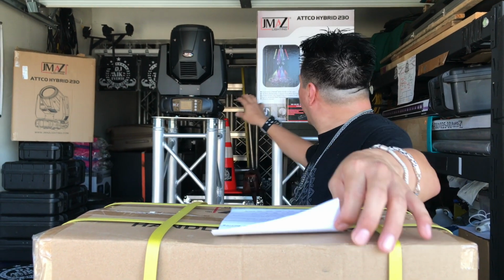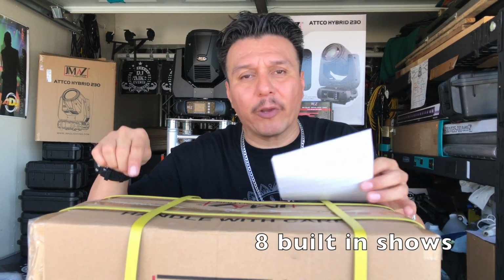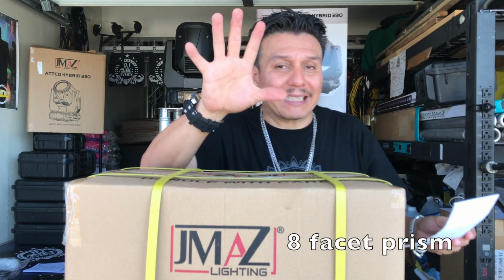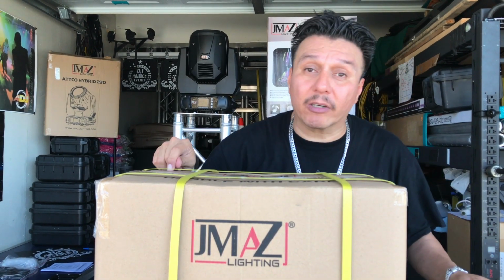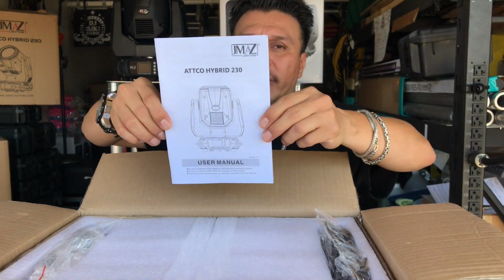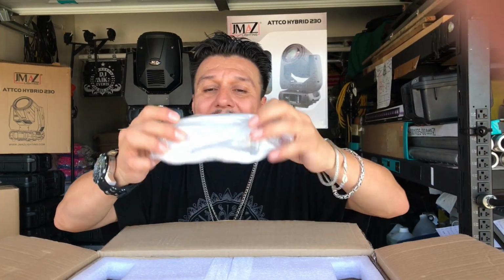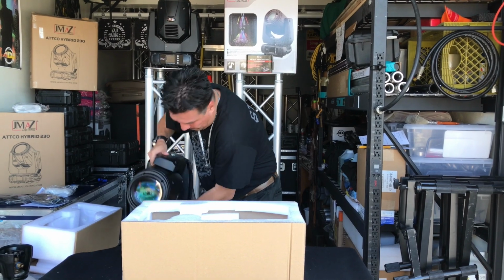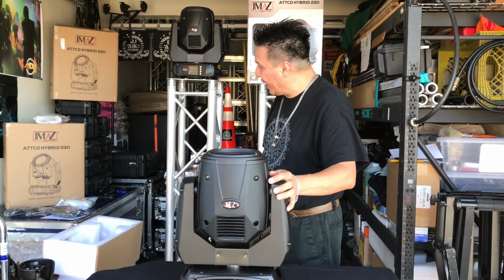ATTCO HYBRID 230 By Jmaz Lighting. Unboxing and review.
ATTCO HYBRID 230 By Jmazlighting